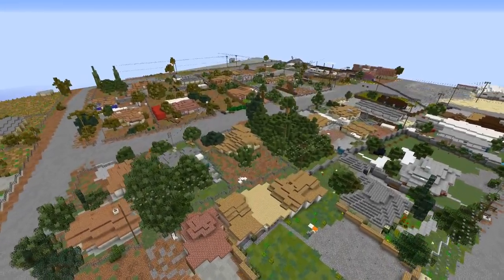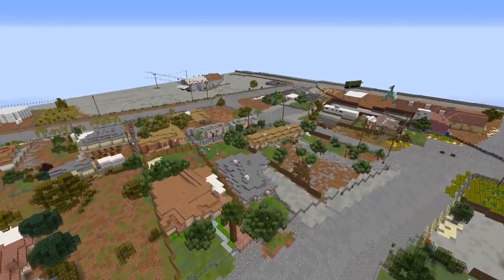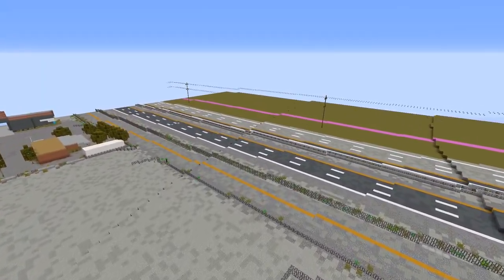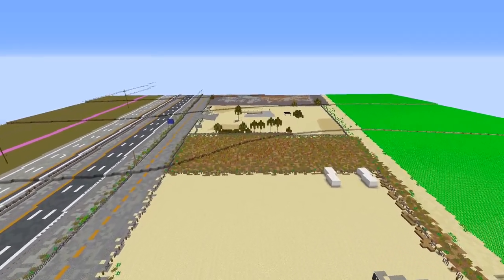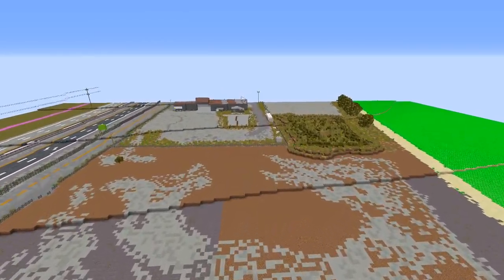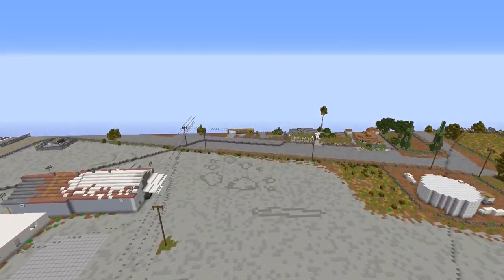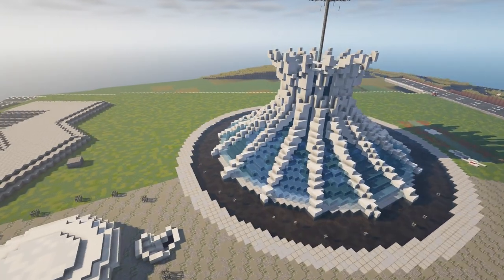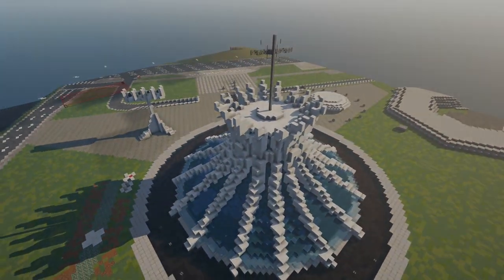Mettler, CA: Rebuilt in Minecraft 1:1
Rebuilt in Minecraft 1:1 is a BTE series where I show off event locations, including places that had previously had no progress as well as expansions upon existing areas!

Help us with the most ambitious project in Minecraft to date - building the entire Earth 1:1 scale (no formal building skills required)!